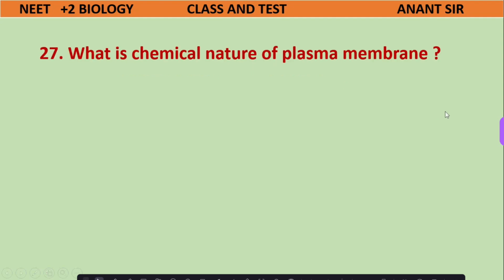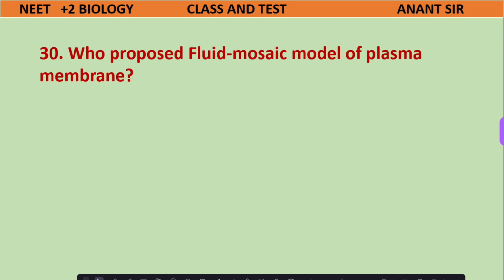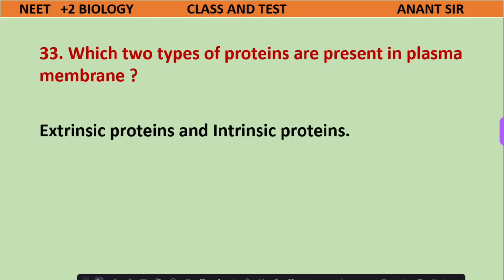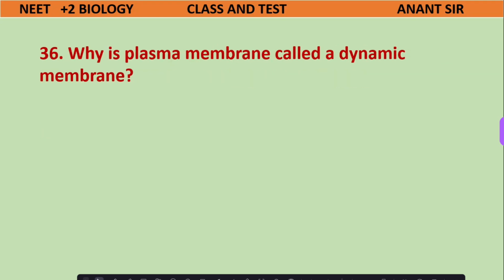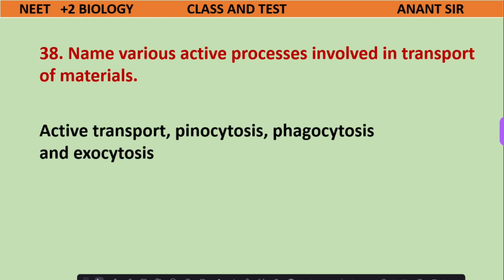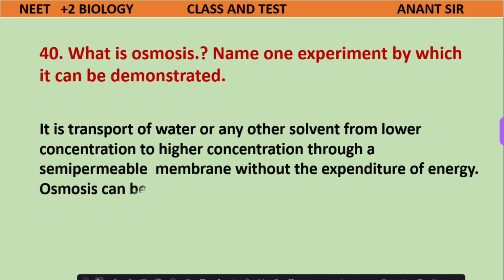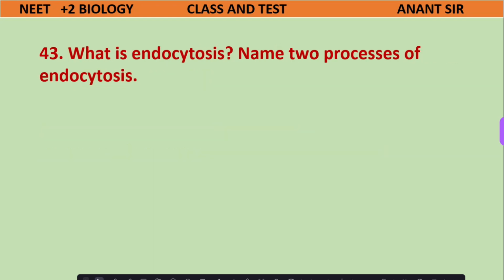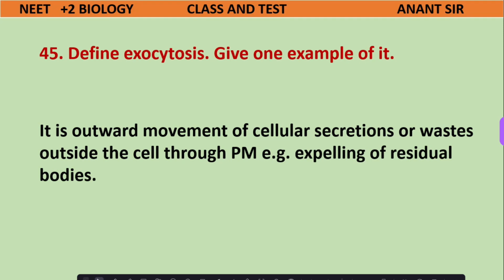#6 Cell Biology Superfast Revision Class for NEET BIO